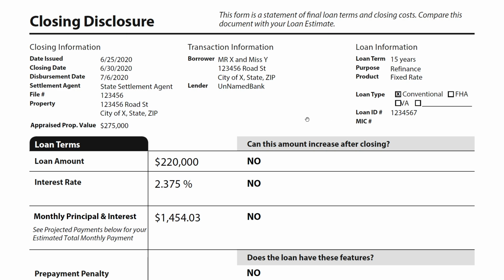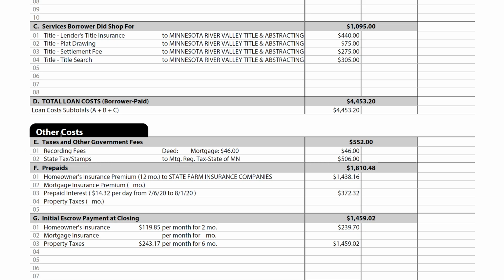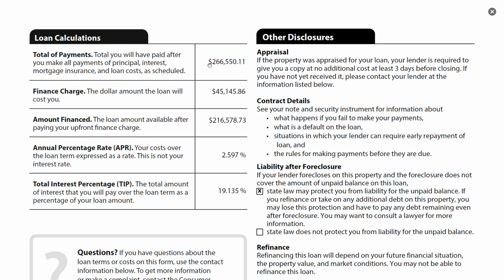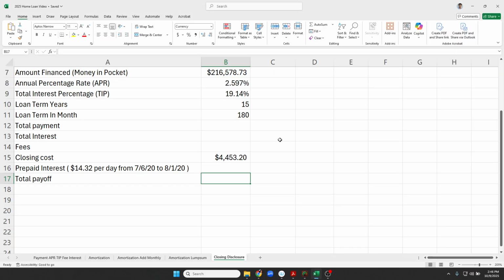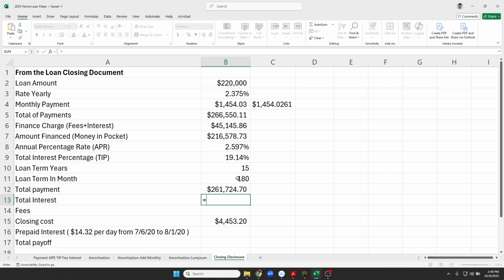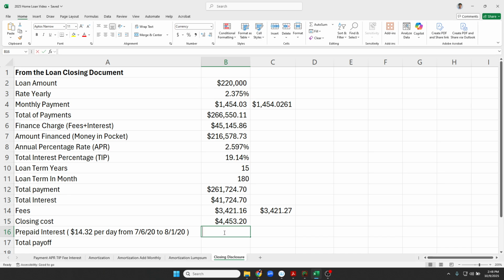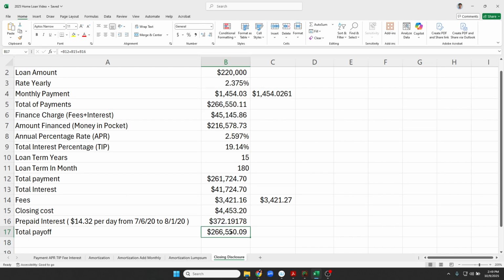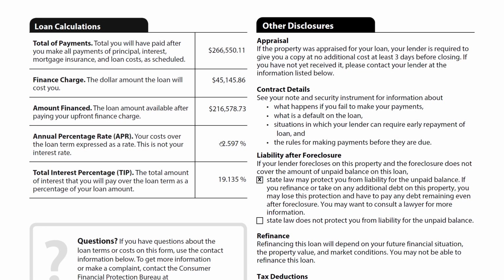Home Loan Fees Explained with an Actual Closing Disclosure Step by Step Breakdown